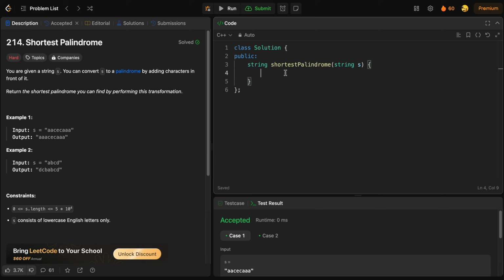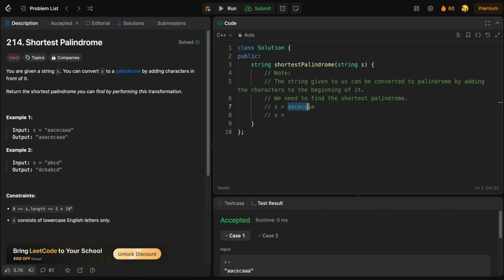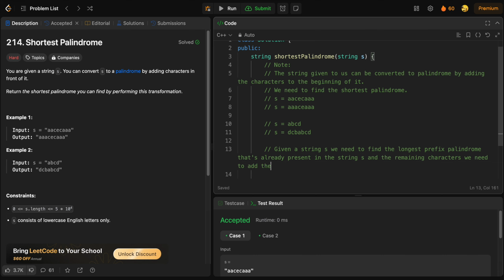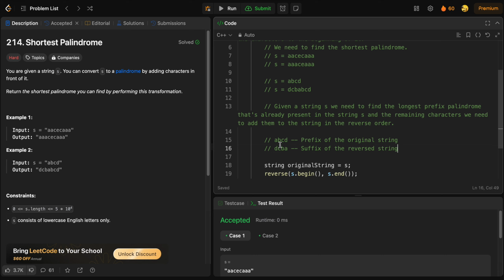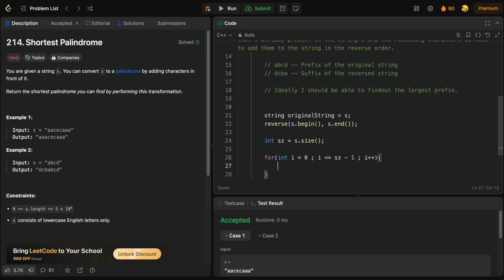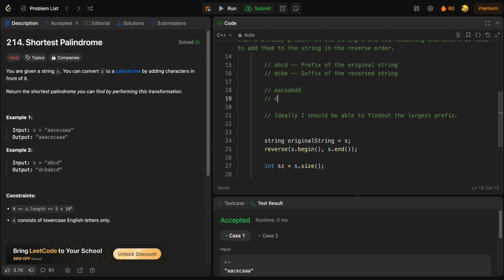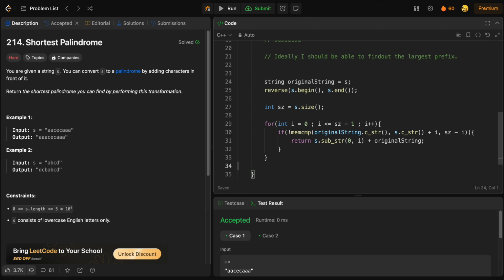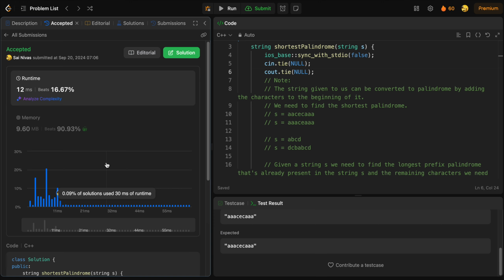Leet code Daily Question : Date - 20/09/2024